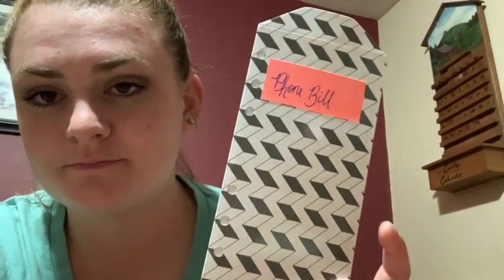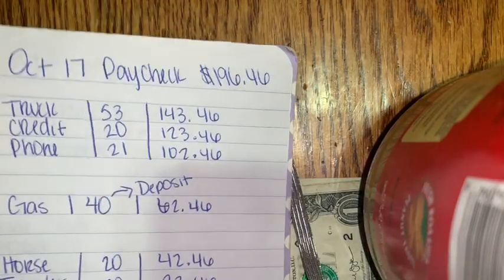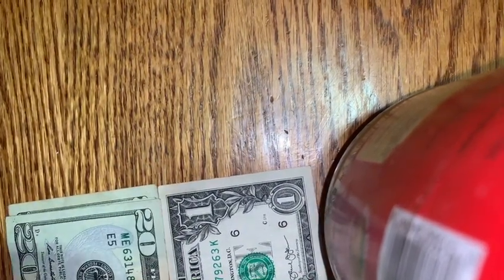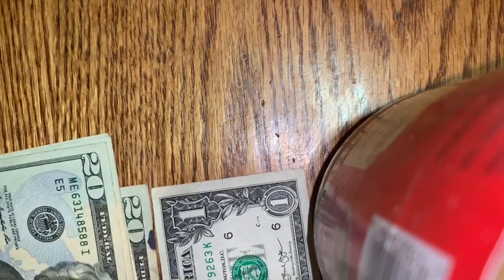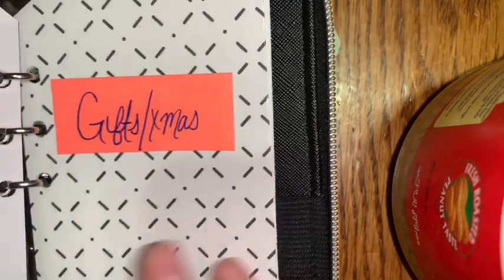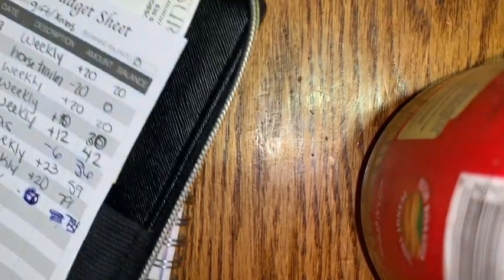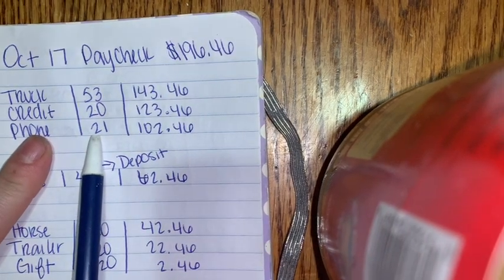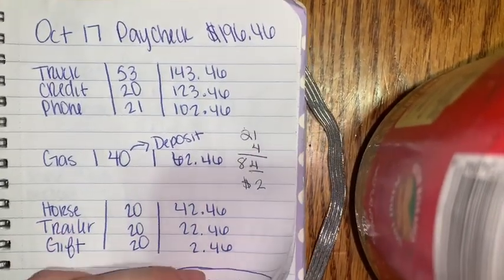How I budget//Cash envelope stuffing!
utm_source=ig_share_sheet&igshid=1syus0fgg9lzk